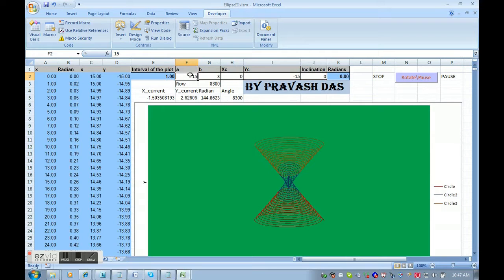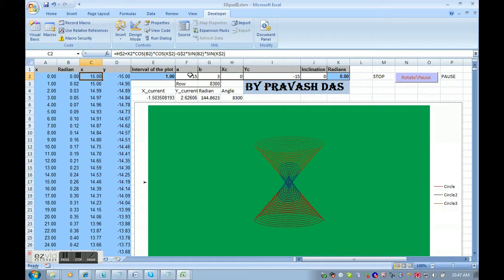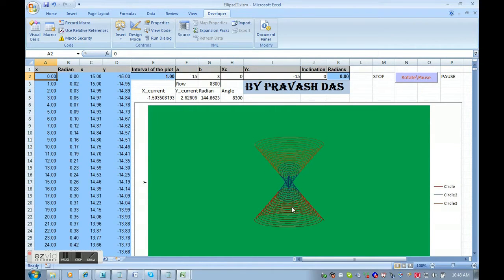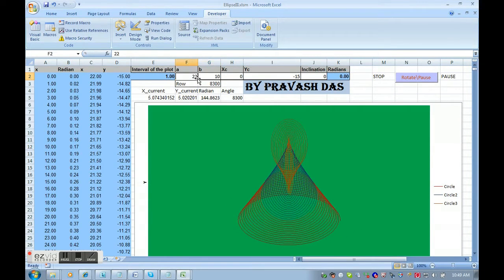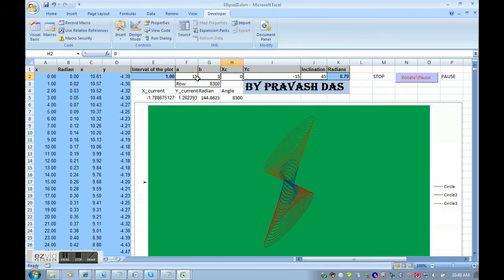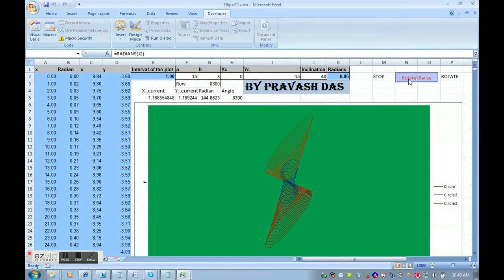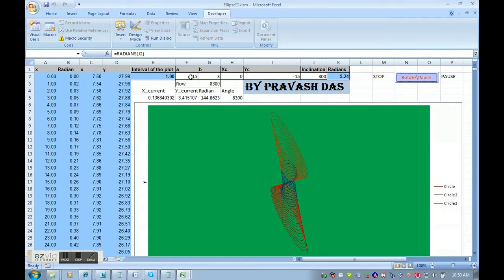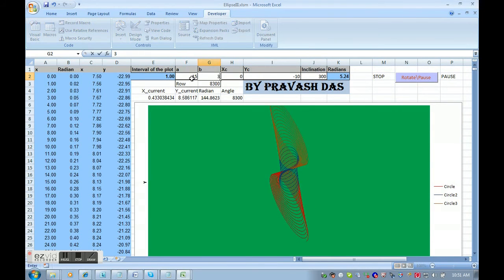Speed of Excel